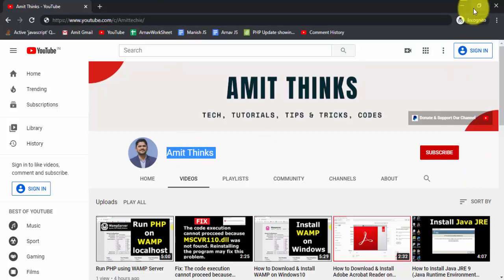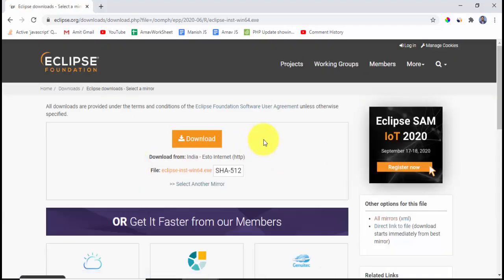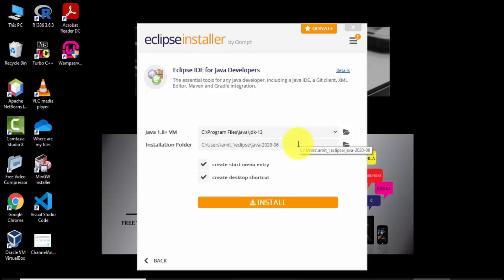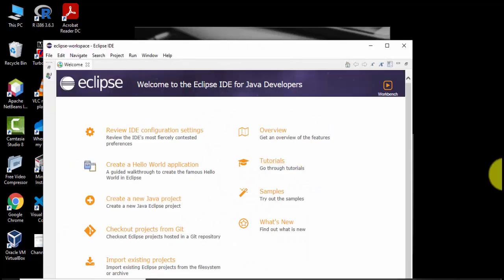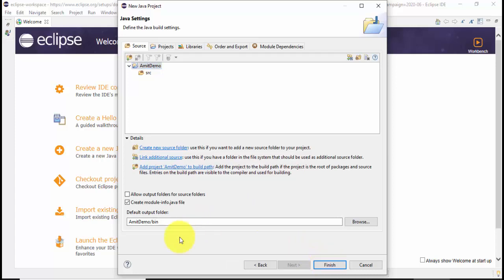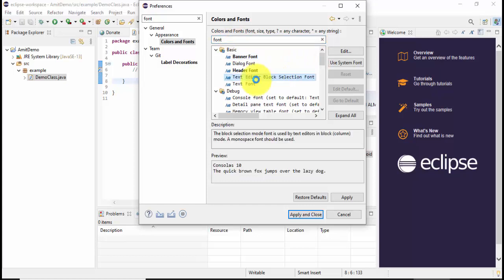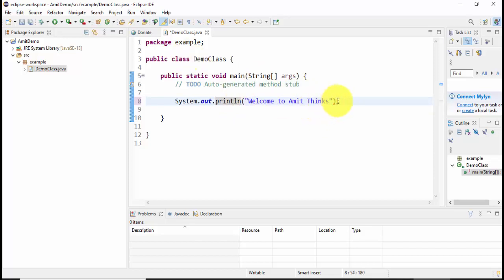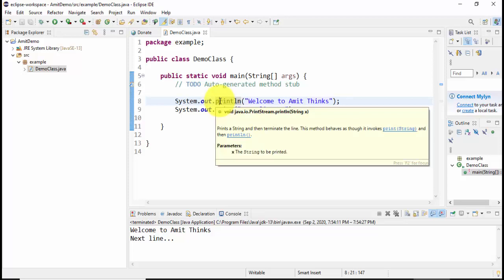How to Download & Install Eclipse IDE 2020-06 on Windows 10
In this video, learn to install Eclipse IDE 2020-06 on Windows 10. At first, you need to install install Java and then Eclipse IDE download and installation begins. It's a must to install Java before installing Eclipse IDE. We will also see how to run your first Java Project on Eclipse IDE.